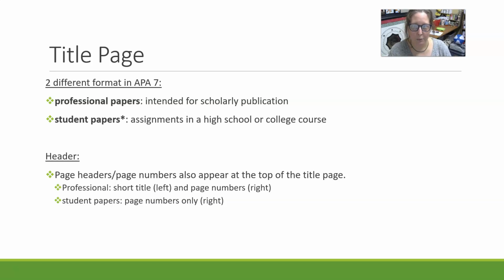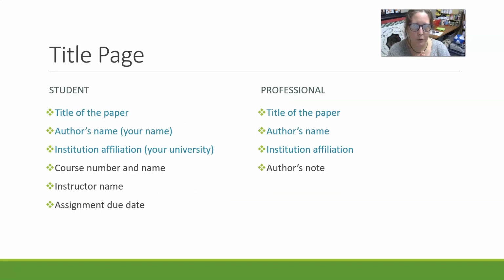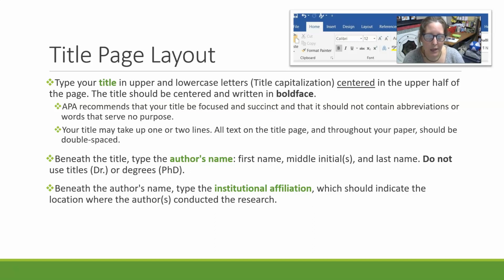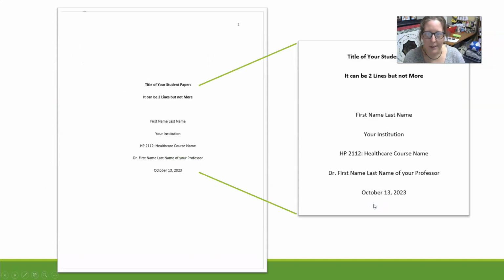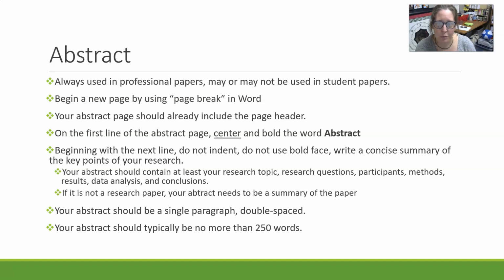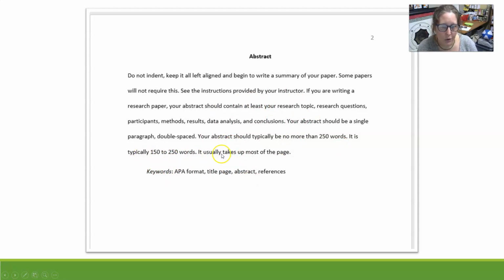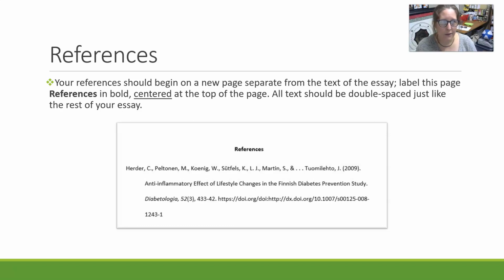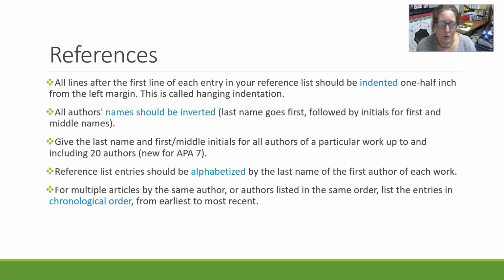APA Format Sections of a Paper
How to format your title page, abstract, and references in APA 7